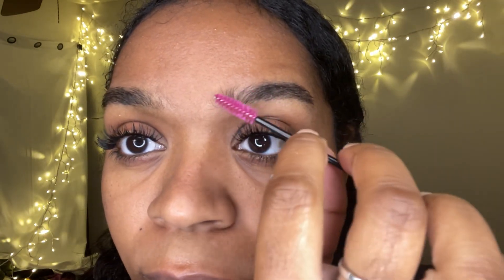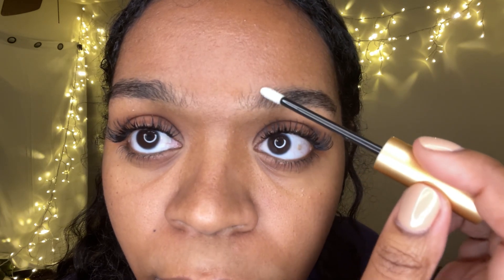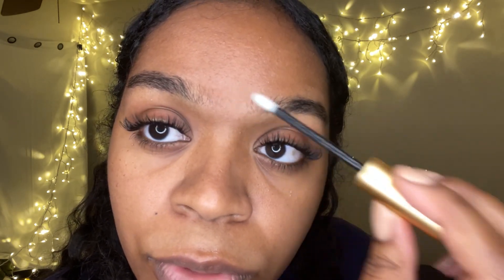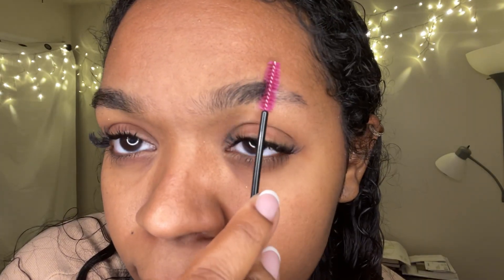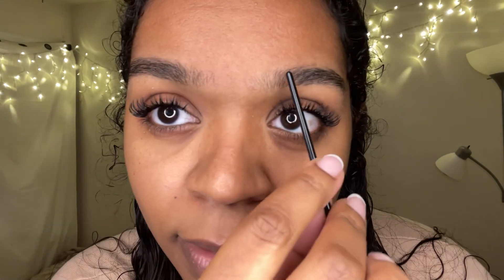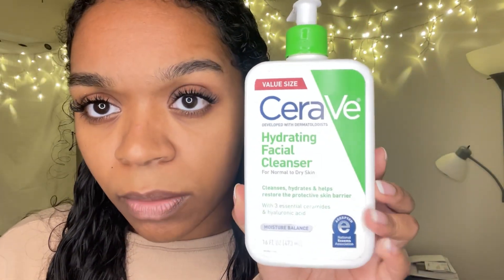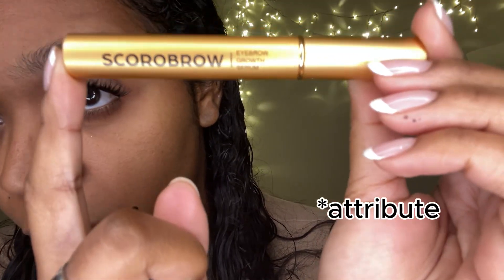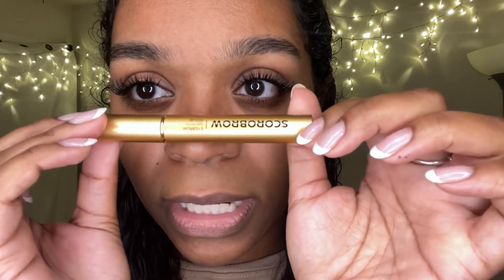How I’m Growing My “Weird” Eyebrows | 1 Month HONEST Update